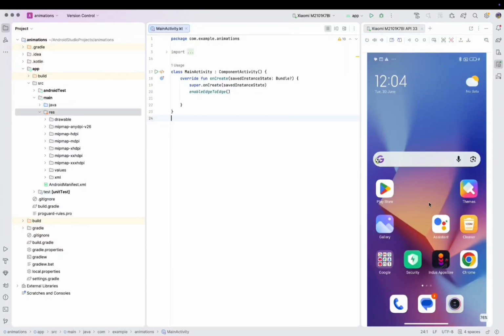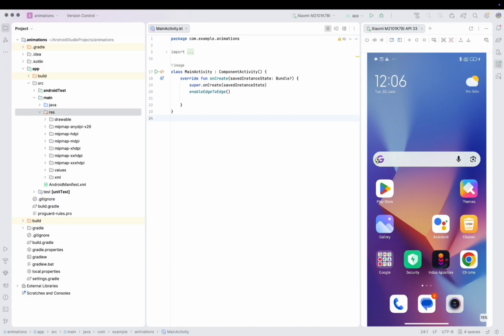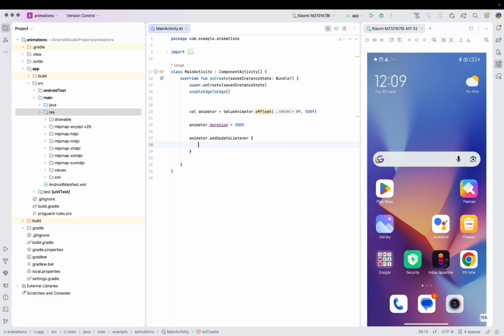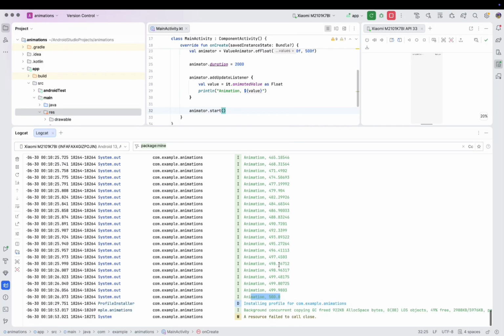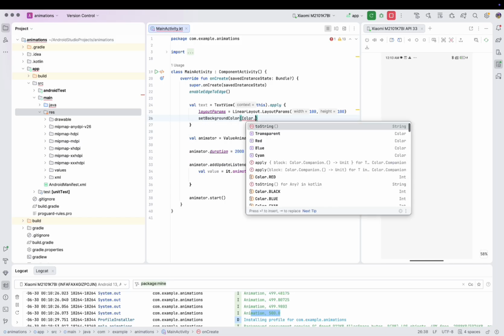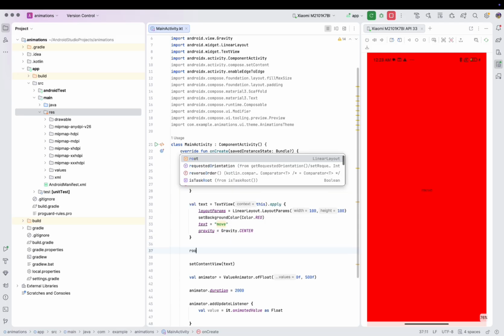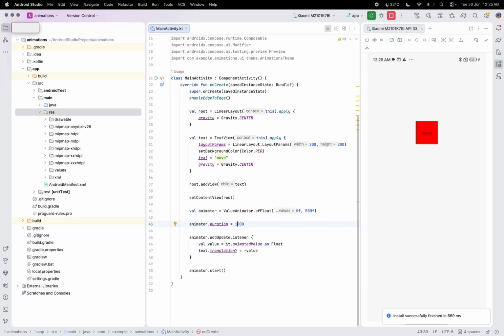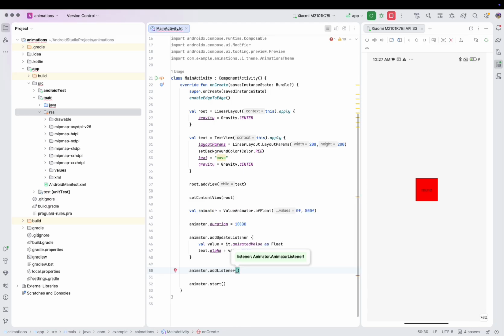Value Animator Explained in Android | Learn Android Animation from scratch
Welcome to the Android Animation Series!

In this first episode, we learn ValueAnimator from scratch through live coding. If you've ever wondered how Android apps create smooth movements, loaders, button animations, or custom view animations, this video is the perfect starting point.

In this video you'll learn:

✅ What is ValueAnimator
✅ How ValueAnimator works internally
✅ UpdateListener explained
✅ animatedValue usage
✅ Moving views using translationX
✅ Alpha animations
✅ Start(), Cancel(), and End()
✅ Animation listeners
✅ Real-time live coding examples

Whether you're an Android beginner or an experienced developer wanting to understand animations deeply, this series will help you build production-ready animations.

📌 Source Code Covered:

ValueAnimator
Animator Listener
Translation Animation
Alpha Animation
Animation Lifecycle

🔥 Upcoming Videos:

RepeatCount & RepeatMode
Pause & Resume Animation
Interpolators Explained
ObjectAnimator
AnimatorSet
Custom View Animations
Production Loaders